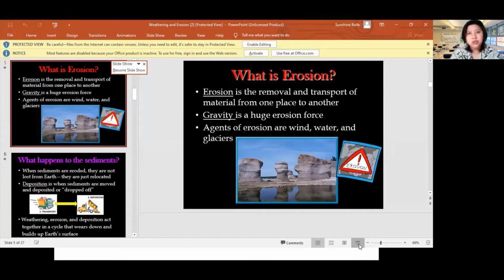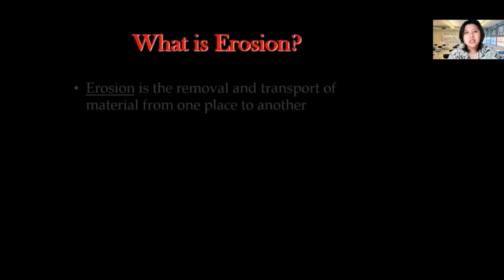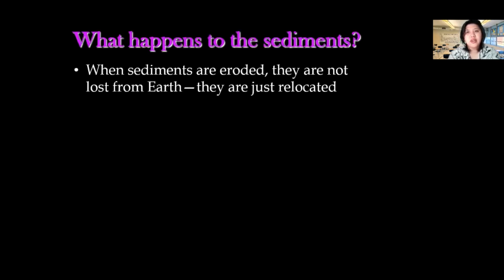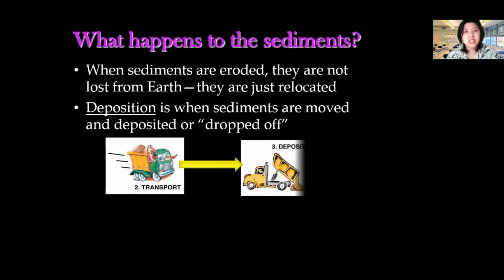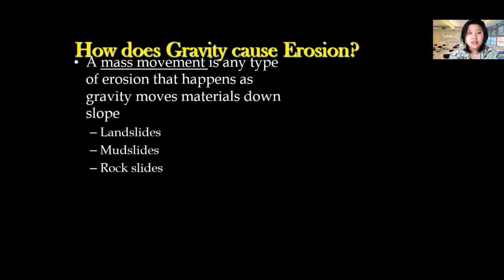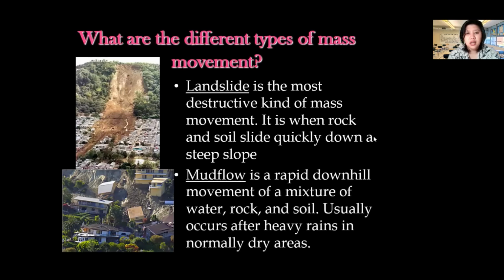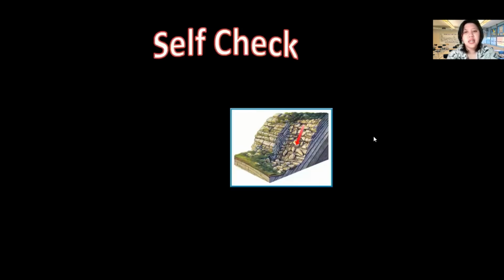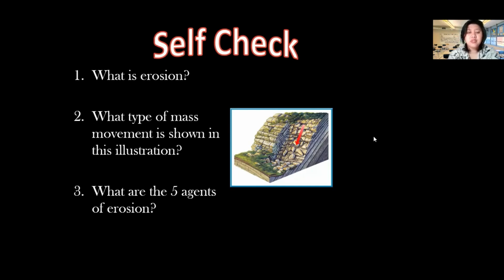Sept 16-17 Work on Erosion